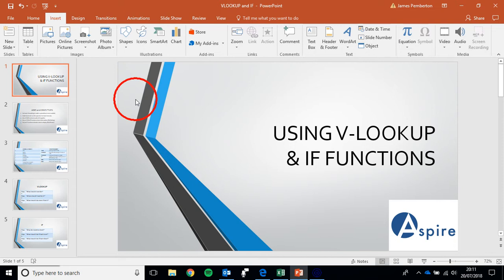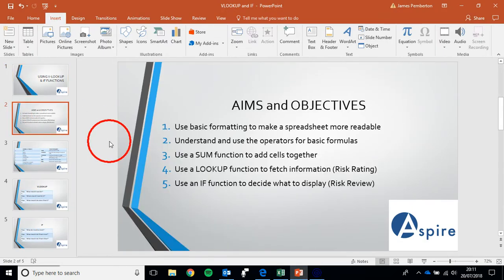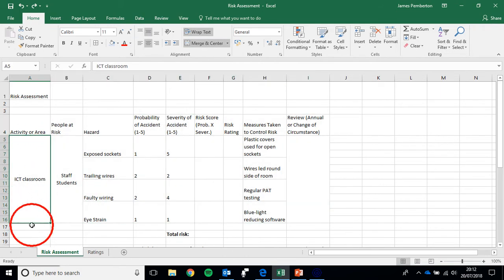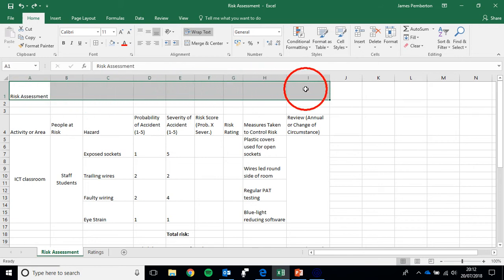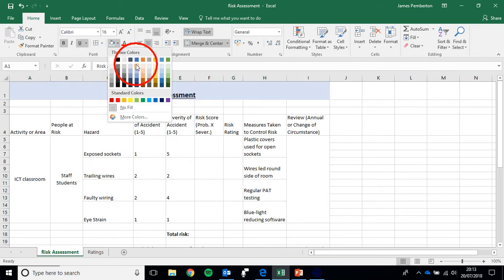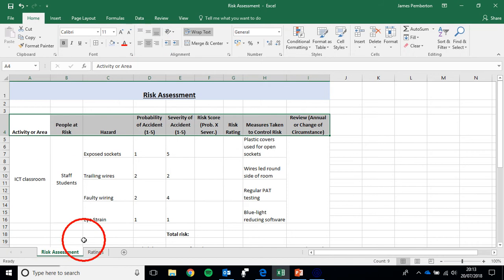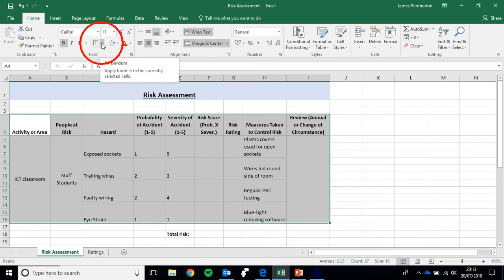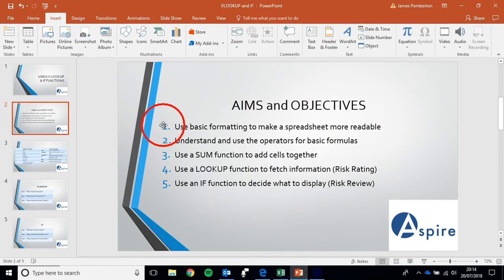Unit 8 Spreadsheet guide #1 - Formatting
A guide to simple formatting, also covering criteria for Unit 8 - Health and Safety in L3 Supporting Teaching and Learning